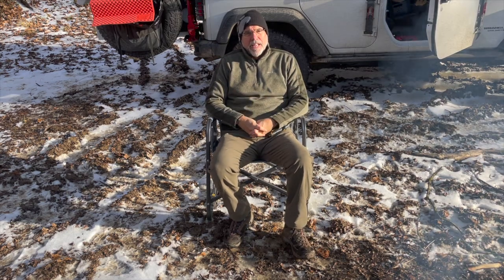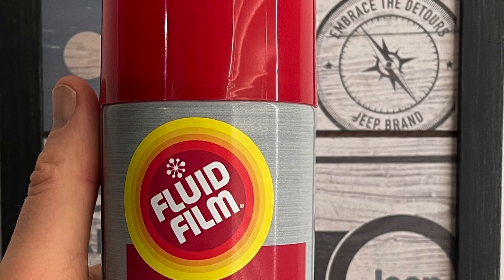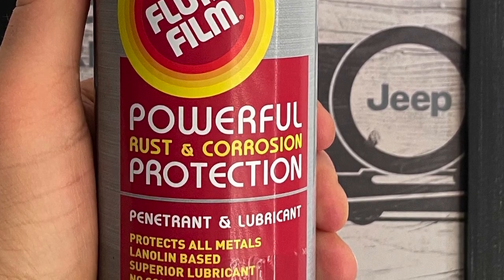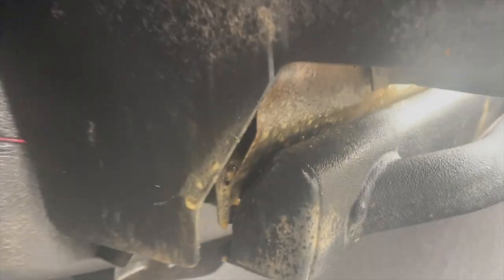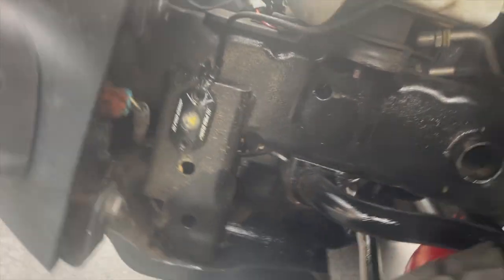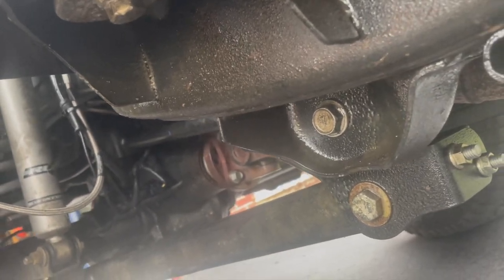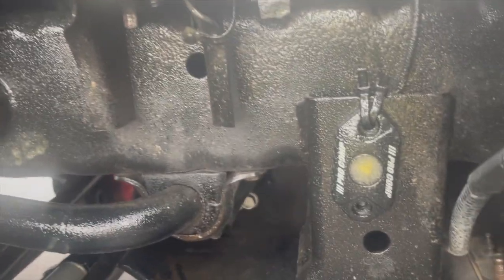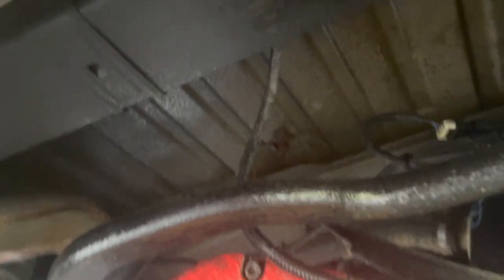S5:E1 STOP THE RUST BEFORE IT IS TOO LATE!! My tips on protecting your overland rigs from RUSTING!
I want to share what I do to protect my Jeep Rubicon Hardrock from the salt & liquid spray on the roads that cause serious corrosion/rust to our rigs if we do nothing about it!!  I have been spraying Fluid Film under my jeep every winter since I purchased my Jeep in 2018.   I believe it does protect the jeep through the winter months for me when I spray it on right before the first salt goes down.  TIP: Keep the cans warm inside then shake them and bring one out at a time if it is cold out.  I am not sponsored or being paid by Fluid Film, I just really like it and it is not too costly.